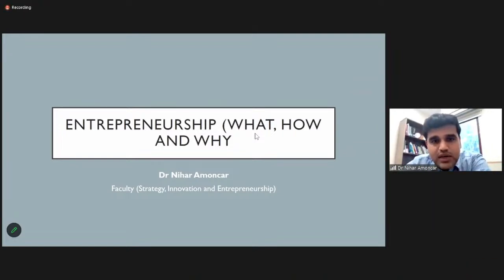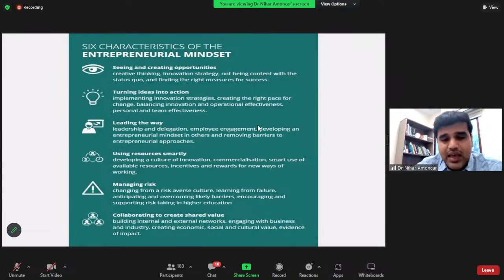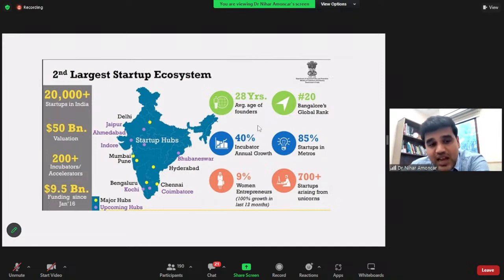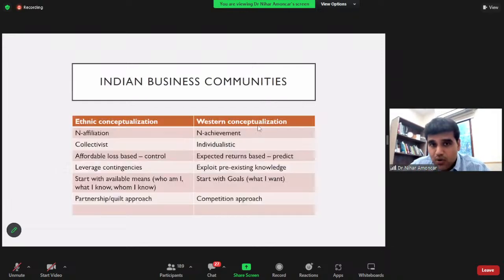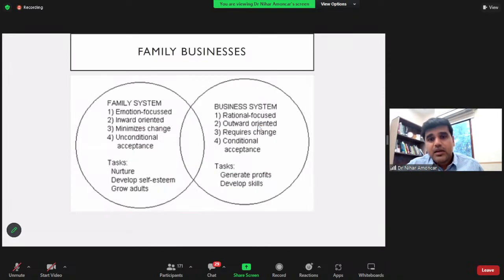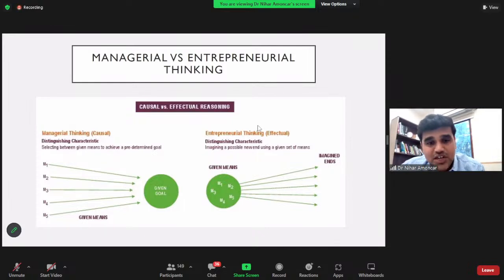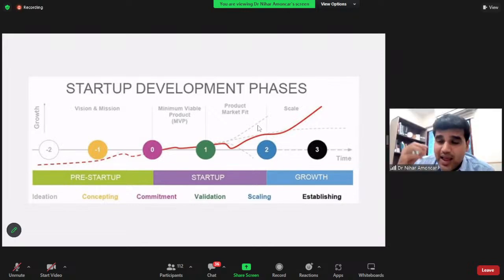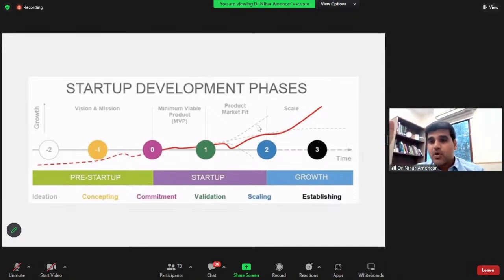Entrepreneurship (what, how and why).